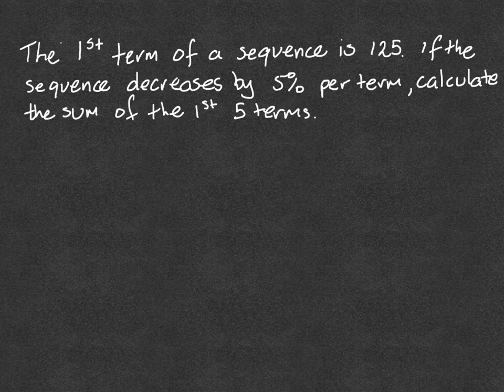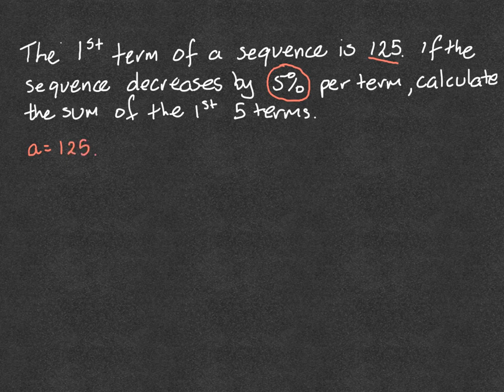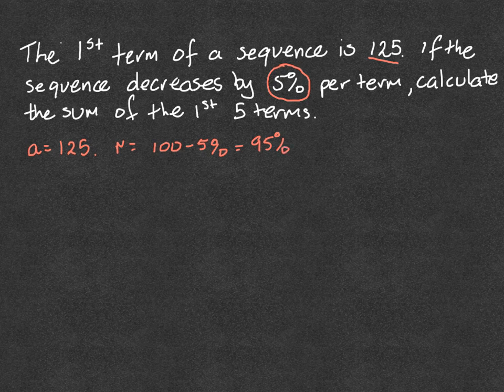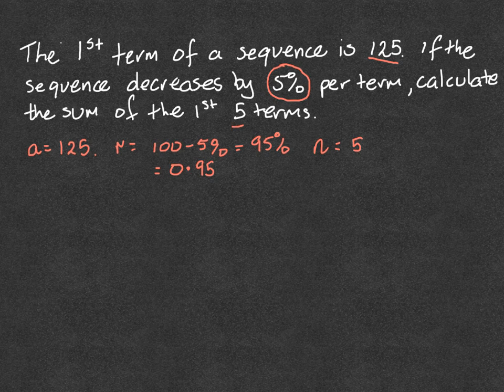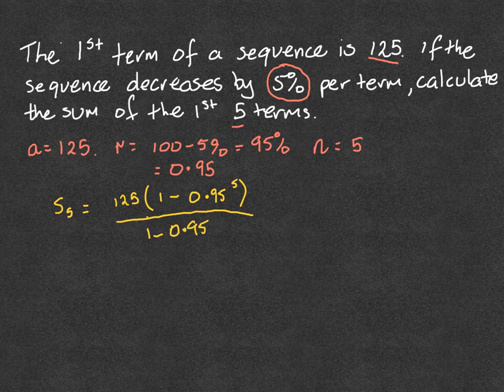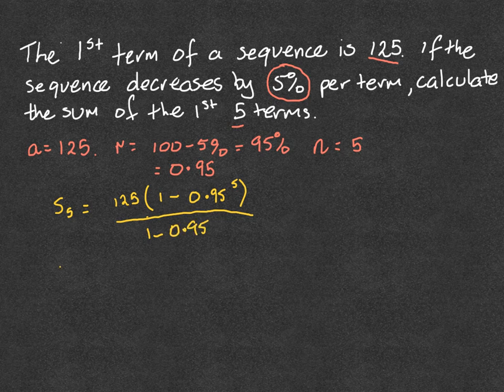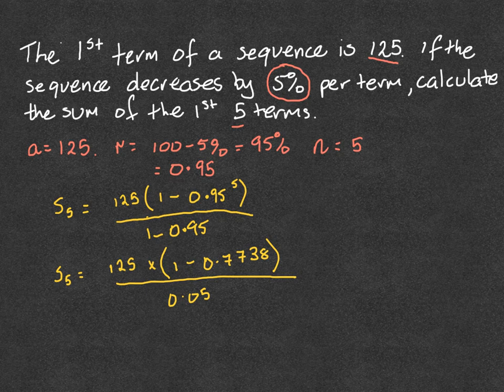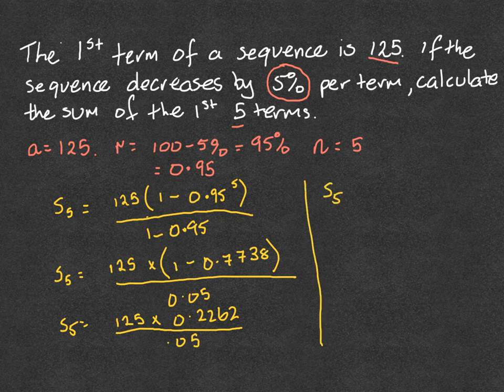sum geometric series decrease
Partial sum of a geometric sequence where the sequence is decreasing and r is greater than 1